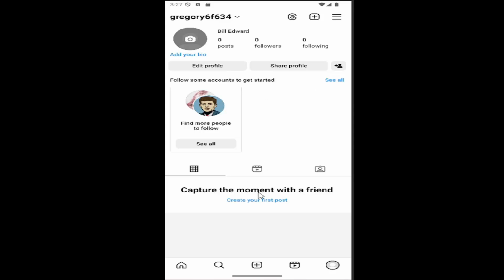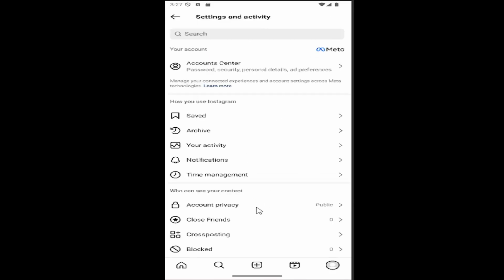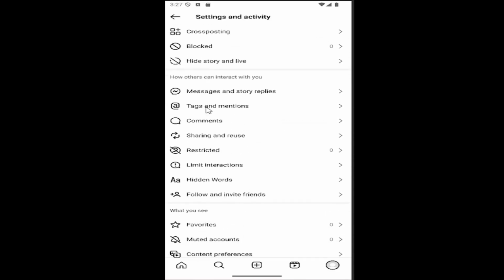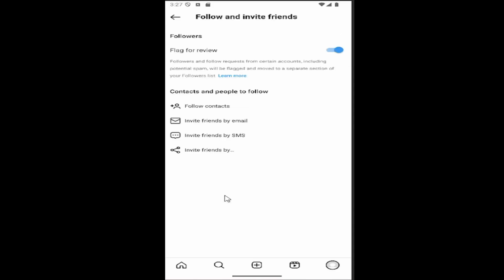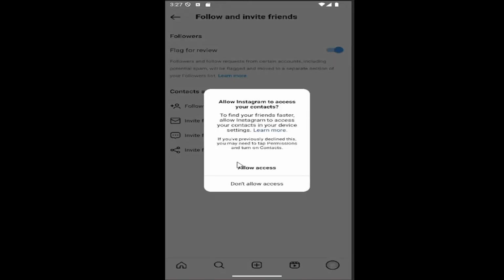How To Sync Contacts With Instagram - Full Guide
This comprehensive guide explains how to sync contacts with Instagram, allowing users to connect with friends and discover new accounts easily. By syncing contacts, individuals can find and follow people they know, enhancing their social experience on the platform. The tutorial outlines the necessary steps to enable contact syncing, ensuring users can effortlessly access their network. By following this guide, Instagram users can optimize their connections and enrich their engagement on the app.

what happens if i sync my contacts with Instagram
sync iphone contacts with Instagram
does Instagram sync contacts
sync contacts Instagram android
does Instagram connect to contacts